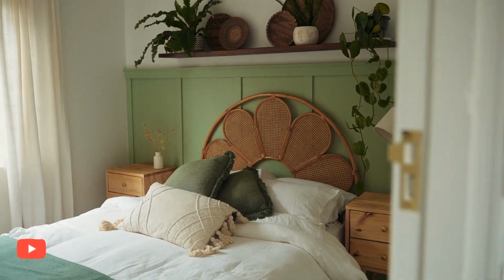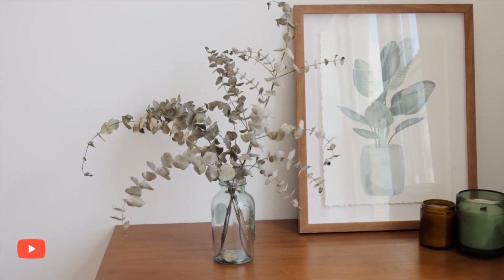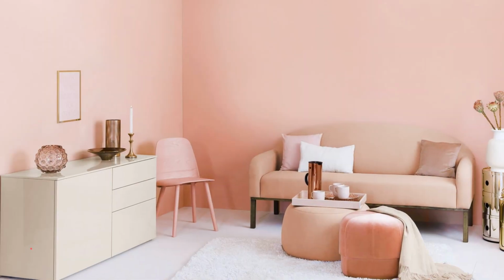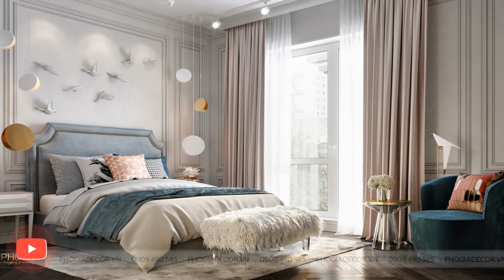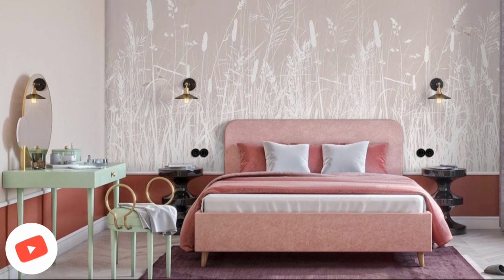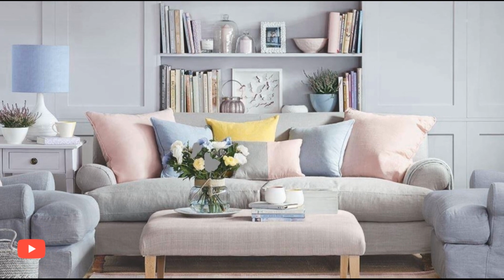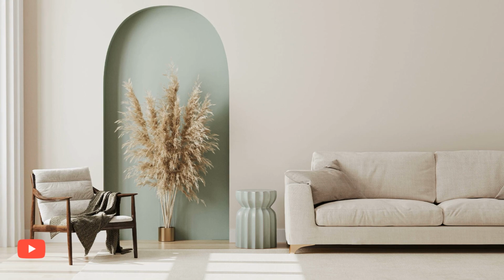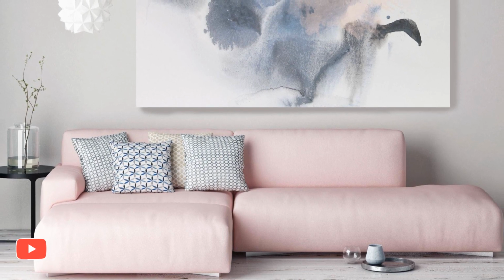Modern Interior in Pastel Shades: Elegance with a Soft Touch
Step into the soothing world of modern interiors dressed in delicate pastel shades. In this video, we'll showcase the enchanting beauty of pastels and how they can transform your living space into a haven of tranquility and sophistication. Explore various pastel color palettes, from subtle blush pinks to serene mint greens, and learn how to incorporate them into your interior design. Our expert tips will guide you in balancing pastels with textures, patterns, and furnishings for a harmonious and contemporary look. Whether you're redesigning your entire home or just seeking fresh design ideas, this video offers a wealth of inspiration for homeowners and design enthusiasts alike.